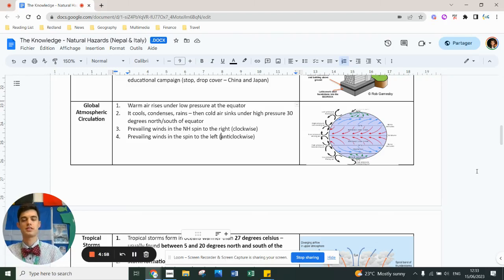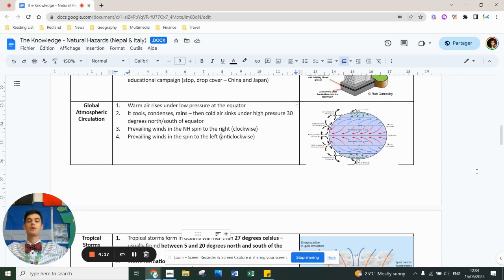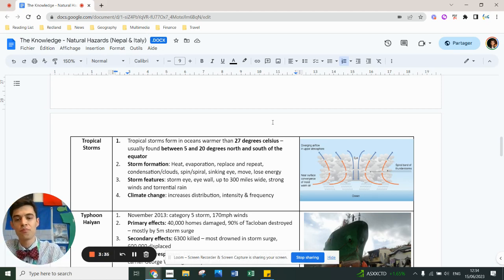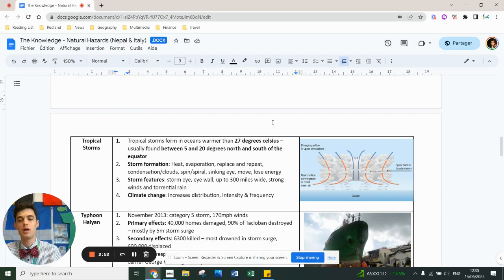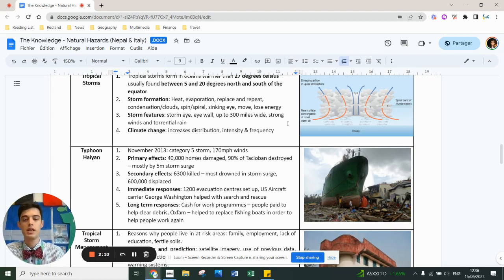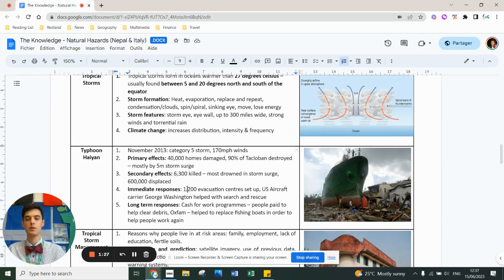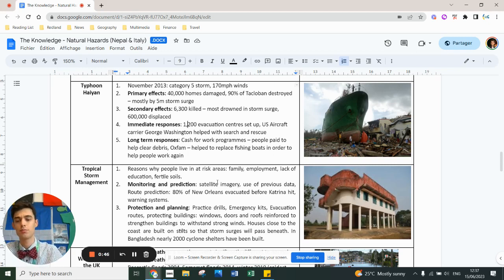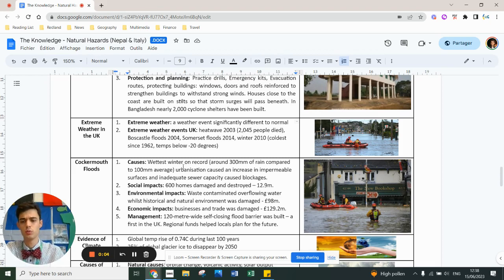Weather Hazards - AQA Geography GCSE Paper 1 (Natural Hazards)